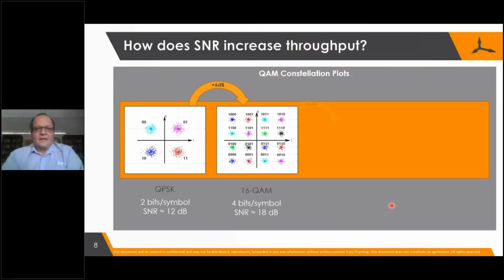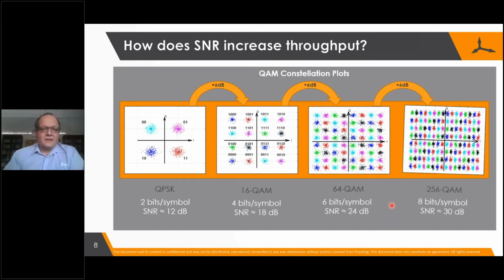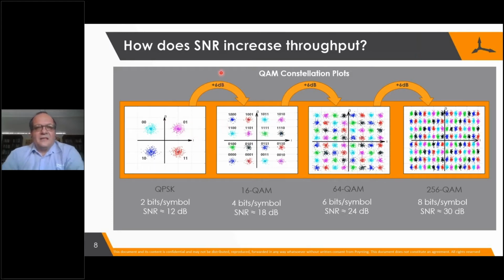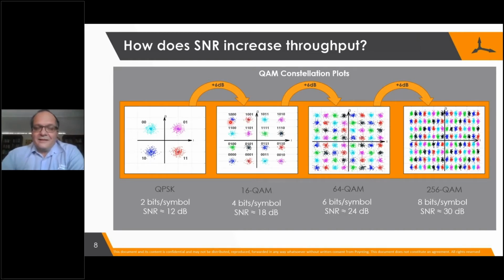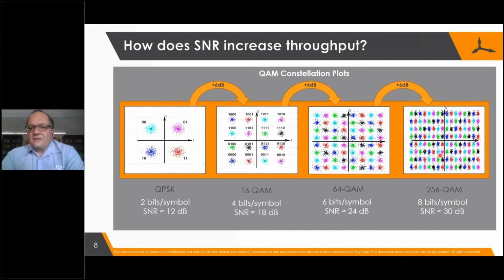#4 How increasing signal increase bits/symbol and hence data rate?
Extract #4 from Webinar 4 titled "Taking fixed wireless access from bits to bytes"

How increasing signal increase bits/symbol and hence data rate? Increasing signal also increases the datarate you receive.

Poynting design & manufacture technically excellent wideband antennas for 3G, 4G, 5G, LTE and WIFI. We are based in South Africa, with offices in the USA and Europe and more than 70 distributors worldwide.

4G / LTE / 5G for private homes / small business
Industrial automation and Business communication
GSM and mobile operators
IoT / M2M (Machine to Machine)
Marine & Mobility
Mining and Tunnelling
DTV (digital TV) & other CPE (Customer Premises Equipment)

Examples of applications in the product & services portfolio:
Fixed Wireless cellular Antennas
Mobility Antennas (bus, truck, vehicles, etc.)
Marine & Coastal Antennas
Mining & Tunneling Antennas
IoT, M2M and Smart Meter Antennas

2021 June updated